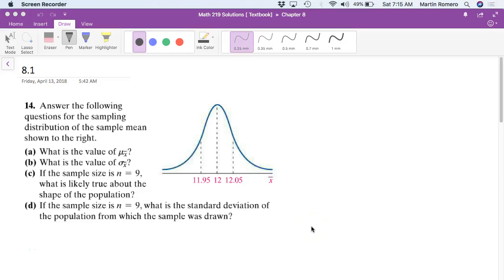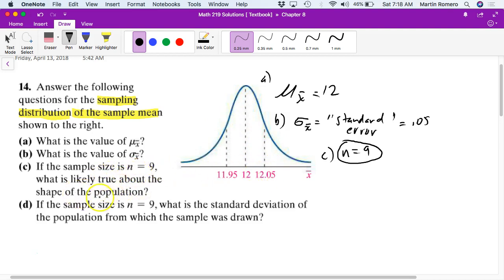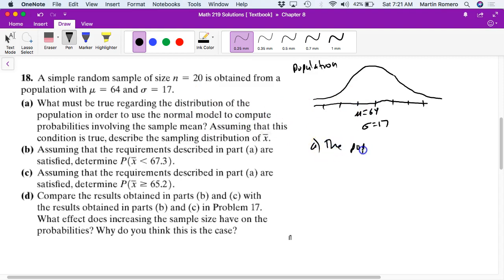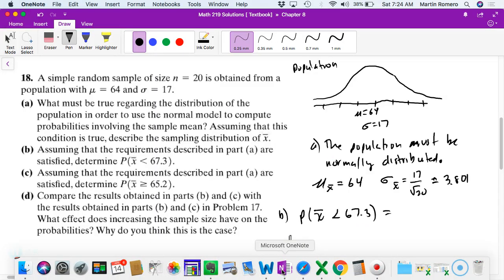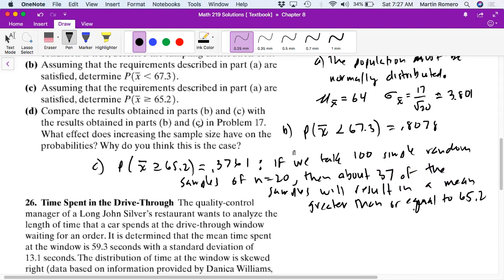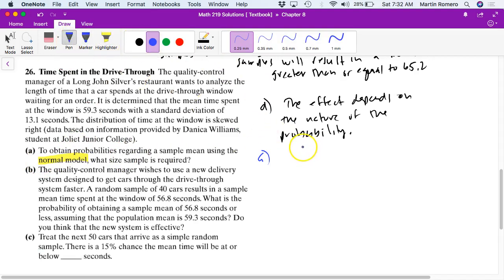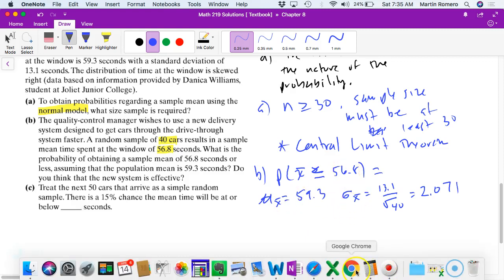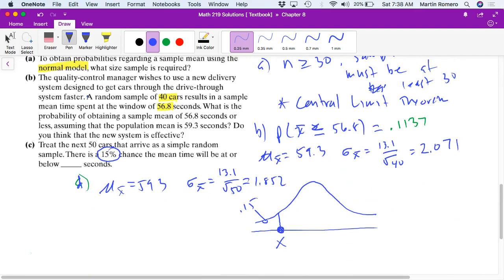8.1 Textbook Solutions